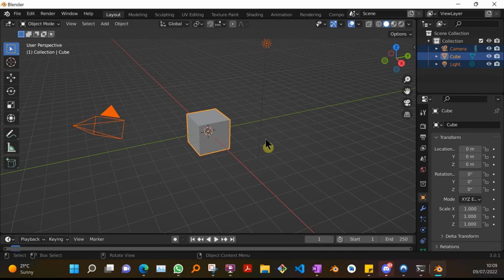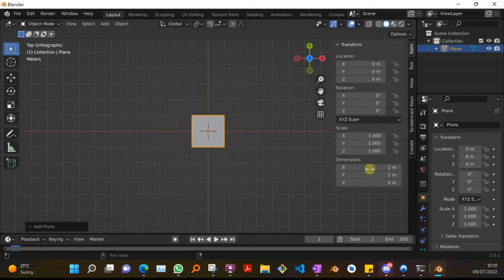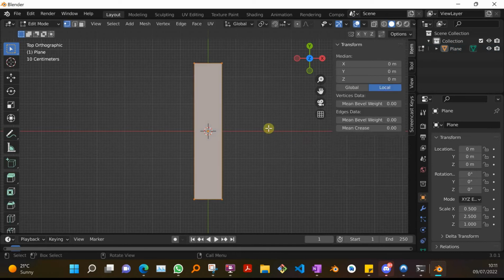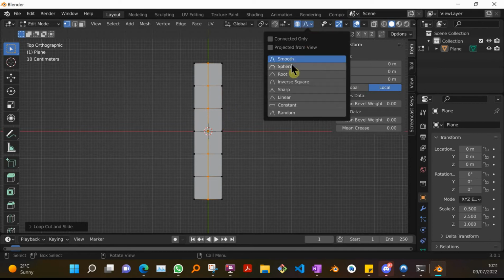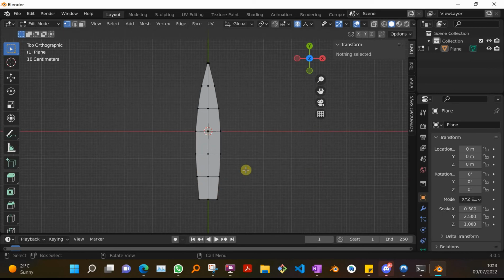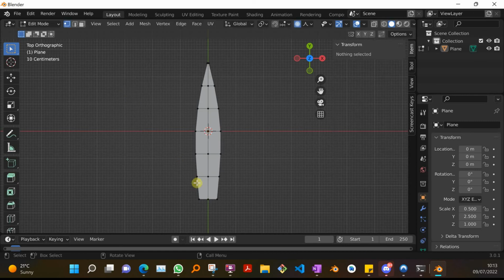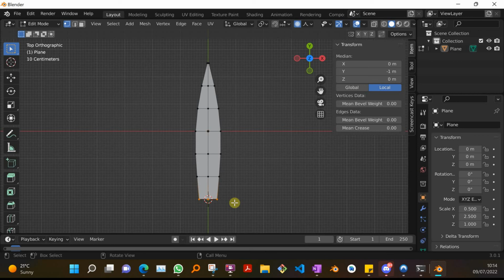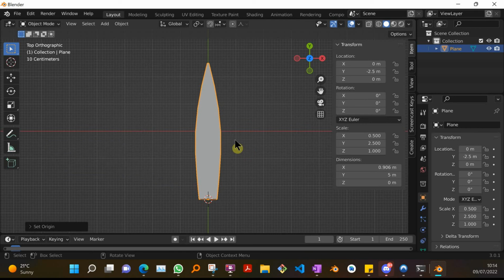B059 - Blender - origin mysteries